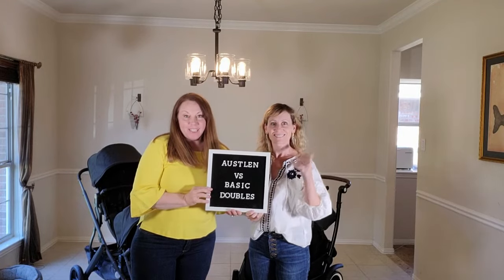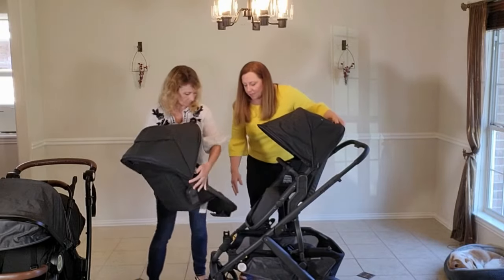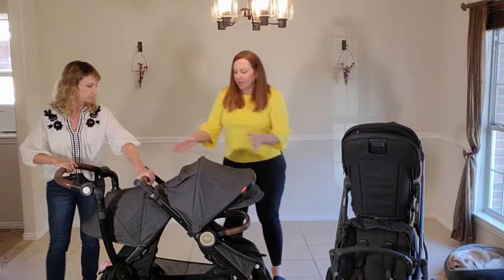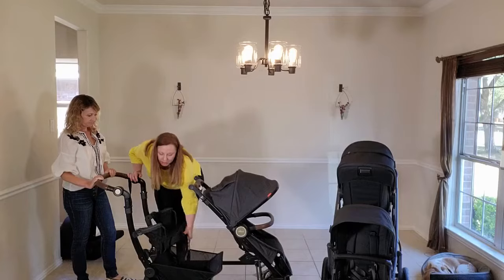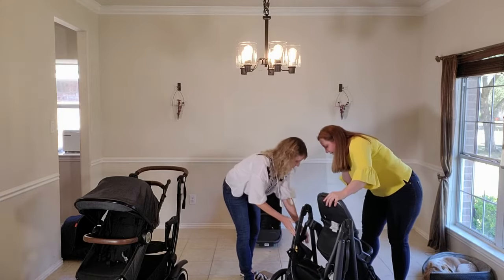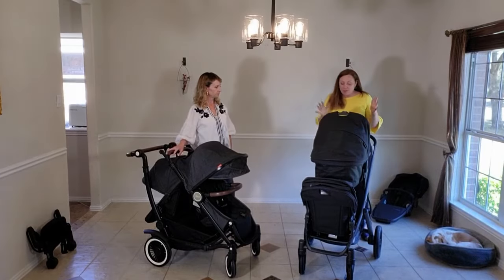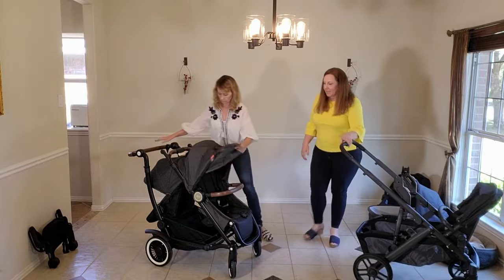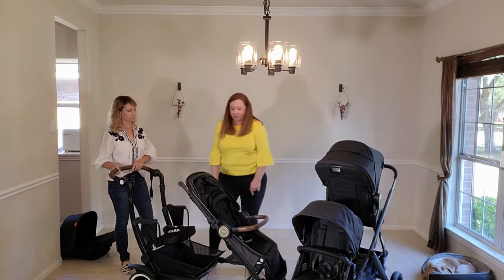Austlen Entourage vs. Typical Double Strollers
Leslie & Clara break down the key differences between the Austlen Entourage versus typical stadium-style double strollers like the Uppababy Vista V2.